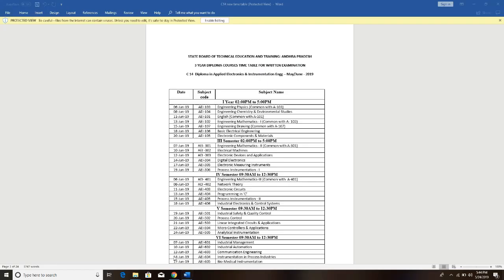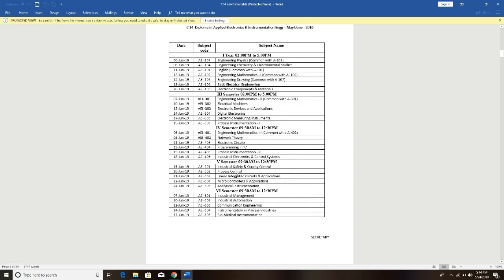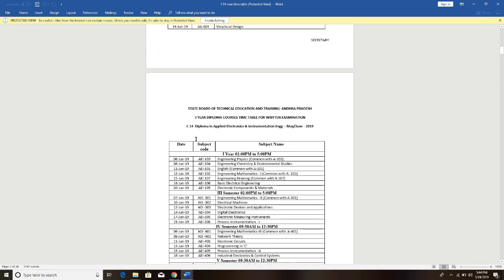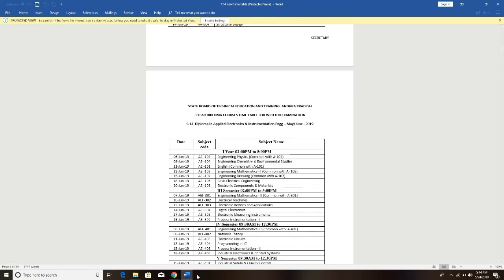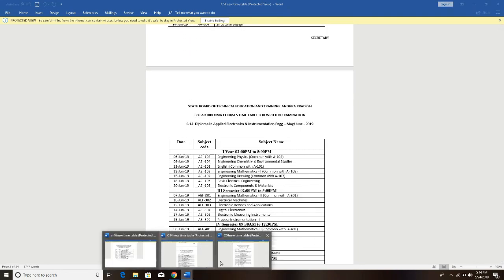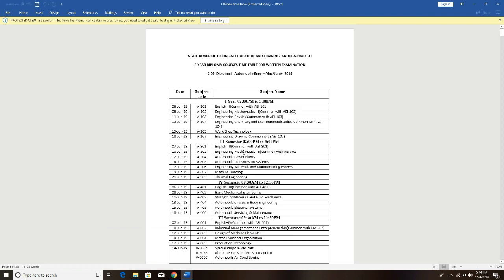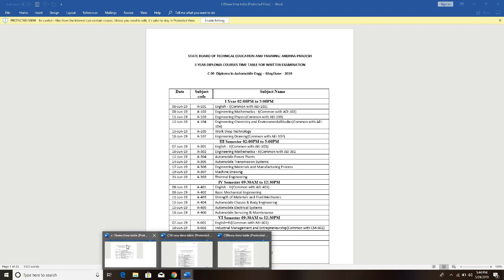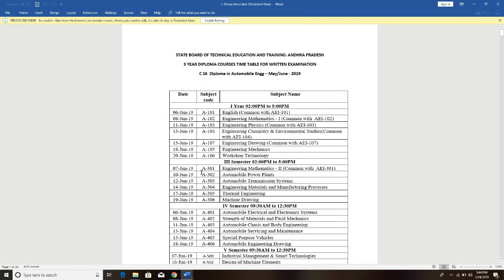INSTANT SUPPLY EXAM TIME TABLE RELEASED || MAY/JUNE 2019 || BSD TELUGU TECH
from
BSD TELUGU TECH CHANNEL